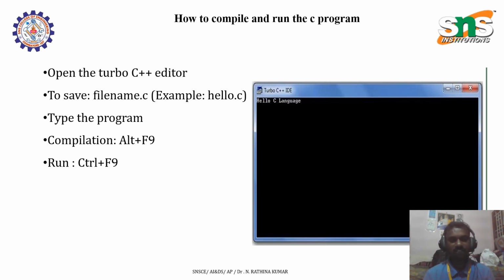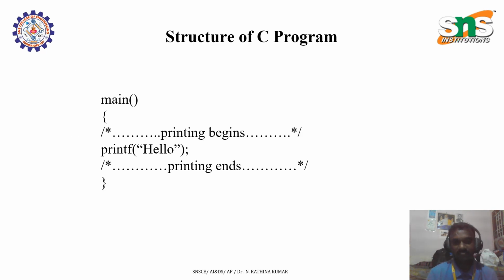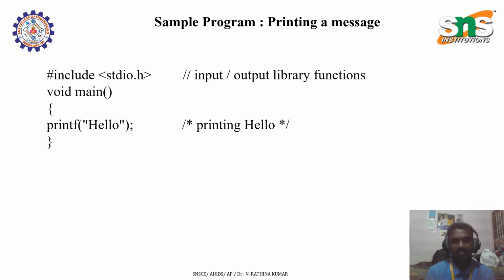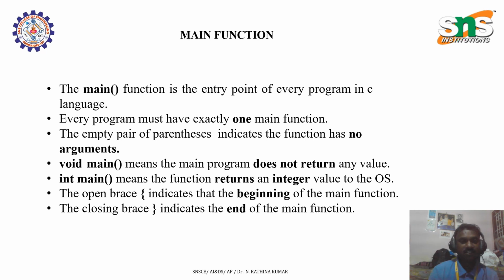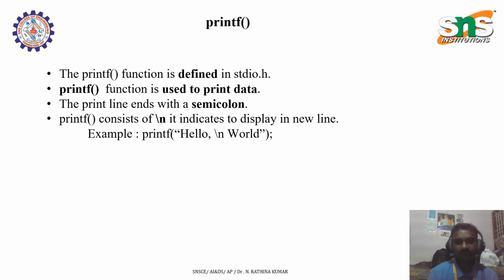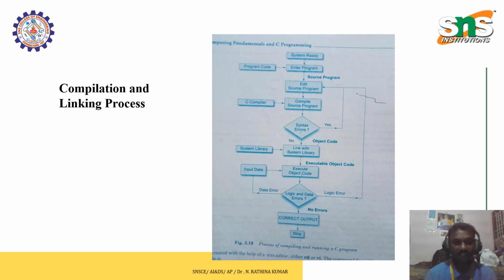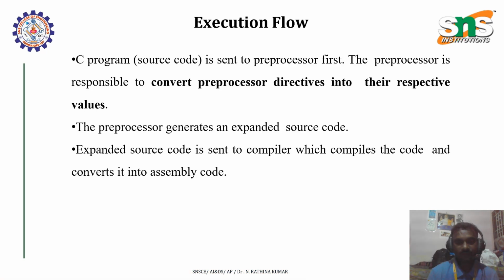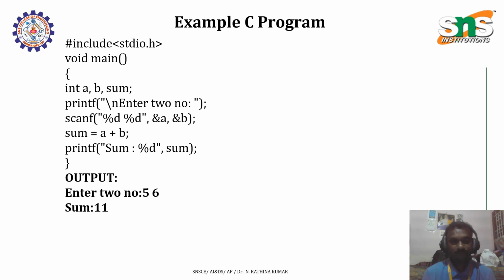PROBLEM SOLVING & C PROGRAMMING- Fundamental rules | Dr. N. Rathina Kumar | SNS Institutions